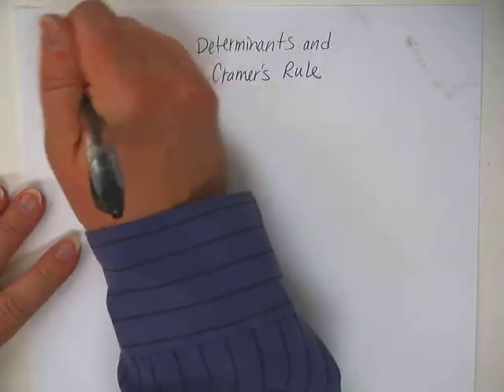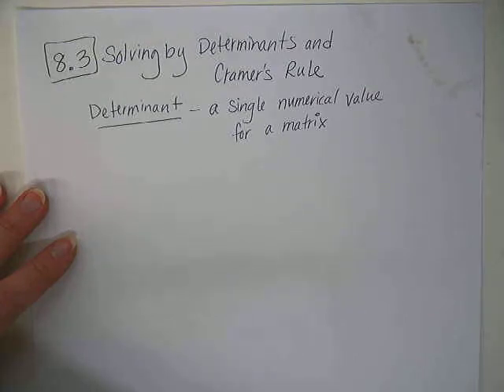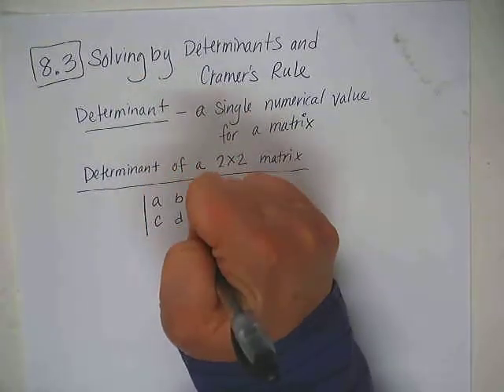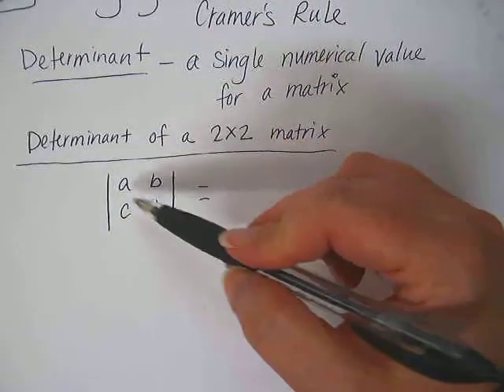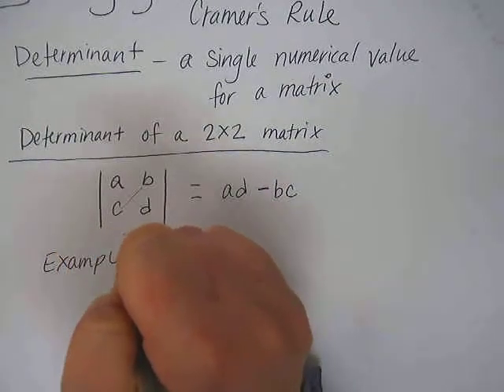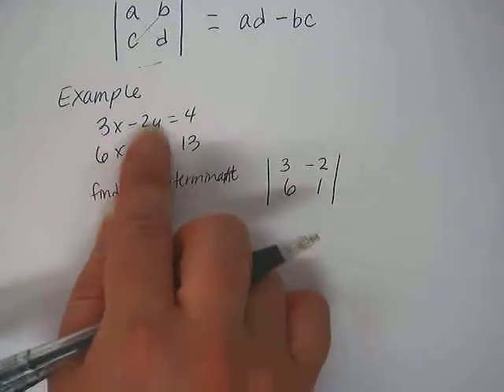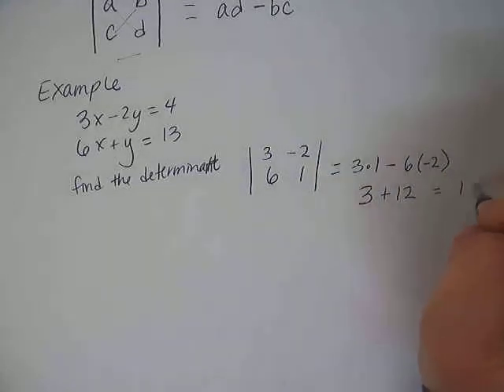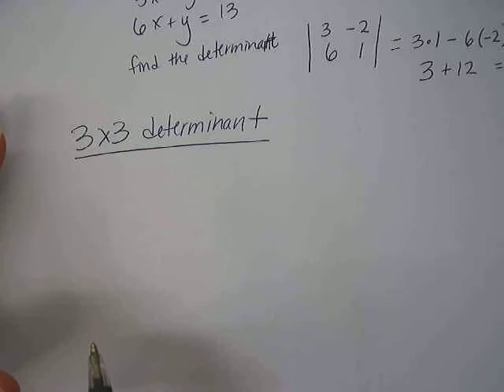8-3 notes 1